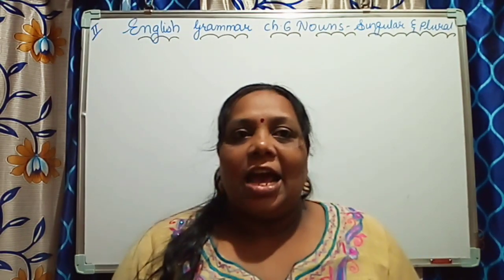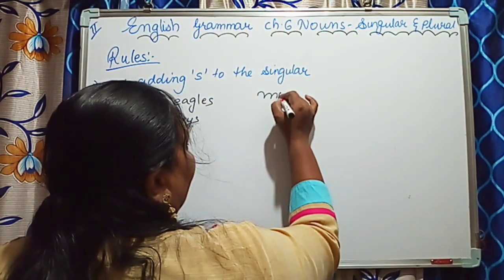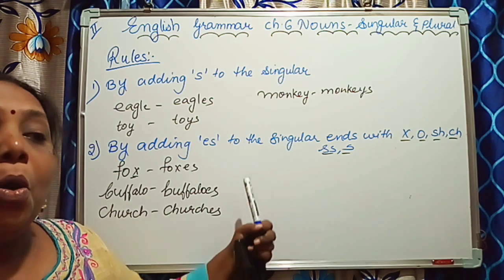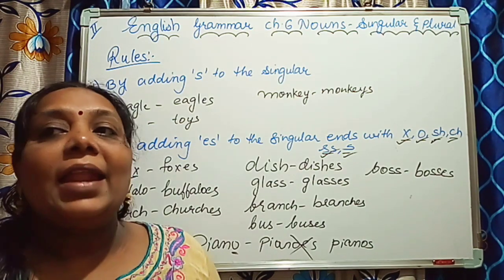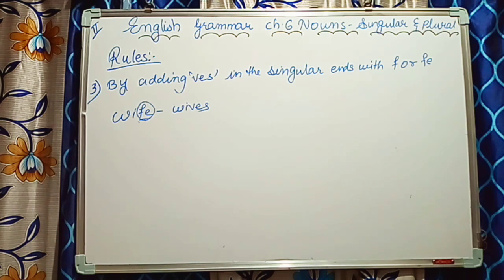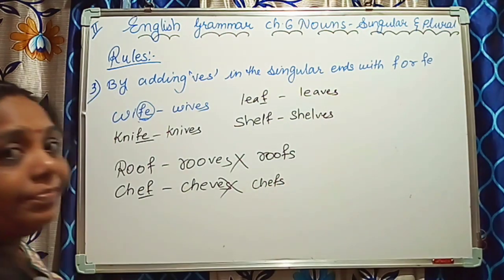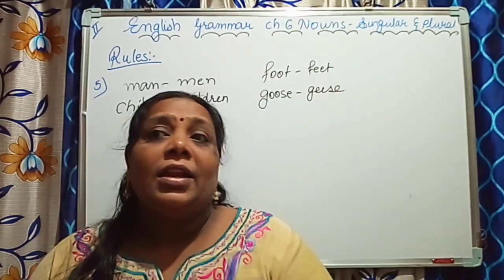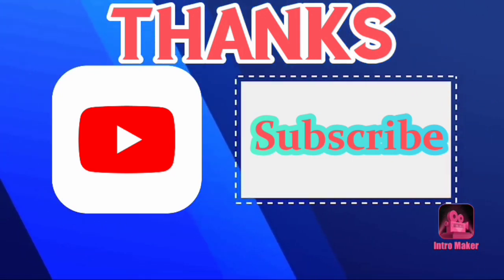Class 2 Ch:- 6 Nouns - Gender Excelling English Grammar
Hello friends,

In this video I explained about English Grammar ,Spoken english, maths tricks, cbse maths classes , 1 to 11maths & english grammar classes.

In this video i explained in short and simple method.

1)cbse class 10 syllabus 2020
2)cbse class 6 hindi question answers
3)cbse class 3 maths worksheets
4)cbse class 2 evs worksheets
5)cbse class 10 hindi course book
6)cbse class 5 maths practice worksheets
7)class 10cbse english paper 2020
8)cbse class 2 english grammar worksheets
9)cbse class 7 english grammar book
10)class 10 english book
11) english grammar
12)english grammar tense chart
13)english grammar book
14)maths claas 10
15)maths class 9
16)class 10 trigonometry formula
17)class 7 maths
18) class 7 maths book
19)class 7 maths chapter 1 integrs
20)class 7 english chapter
21) class 7 fractions and decimals worksheets
22) class 2 english grammar
23) maths tricks
24)vini academy
25) how to learn english
26)how to learn english speaking
27)how to learn english grammar
28)how to learn english grammar step by step
29)how to learn english grammar easily
30)how to learn basics english grammar
class 7 maths fractions and decimals
class 10 polinomials

Thanks
Vini Academy  Vini Ma'am